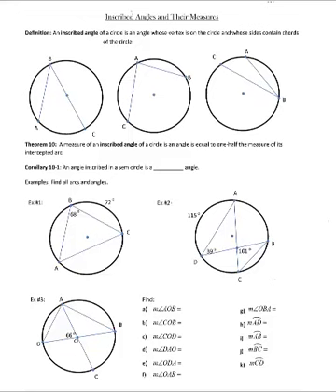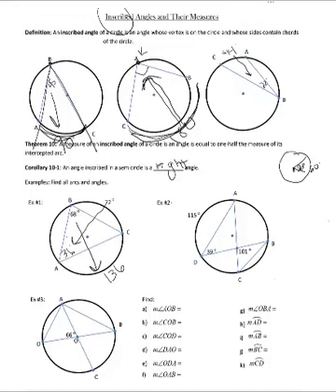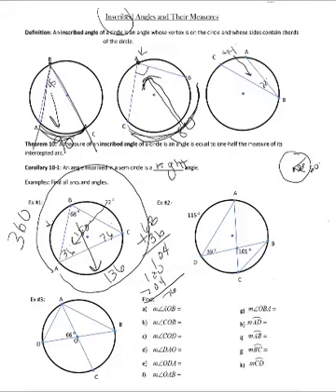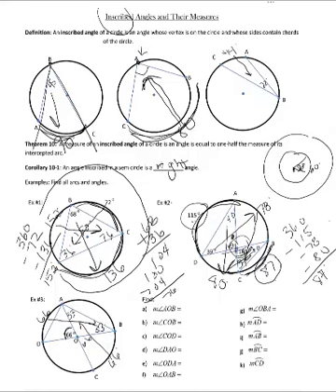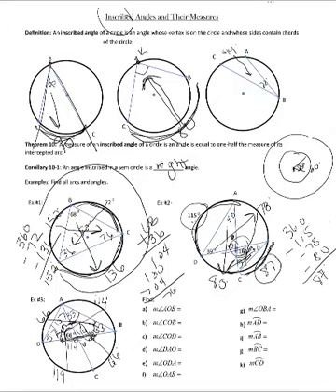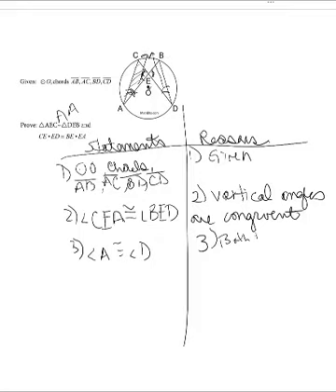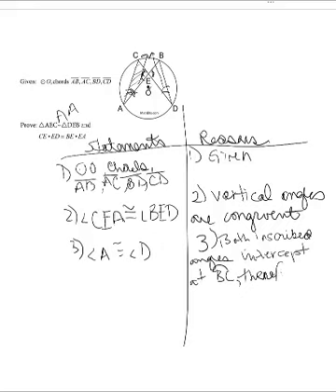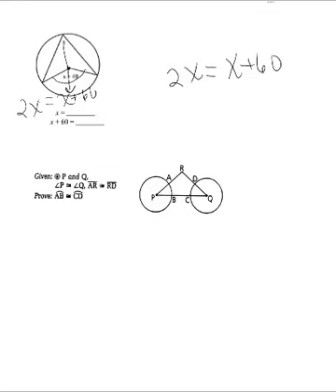Circles page 4 and part of page 3